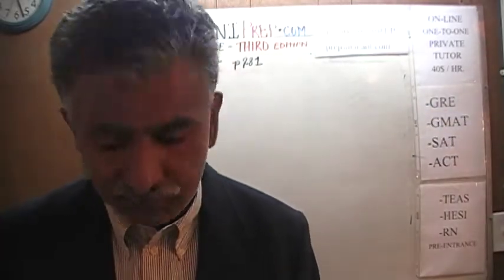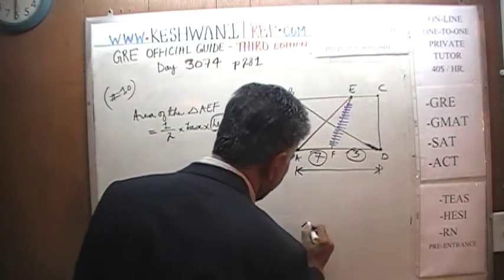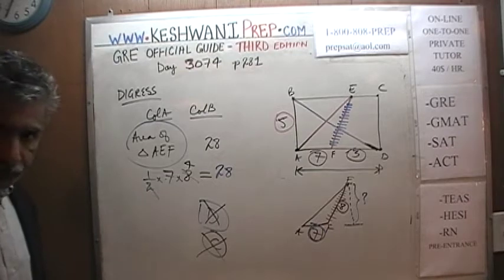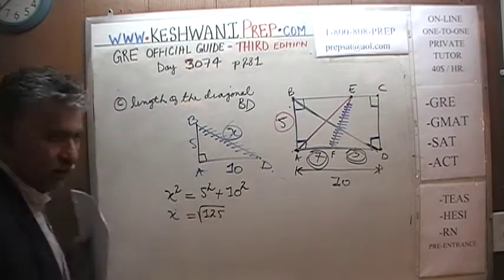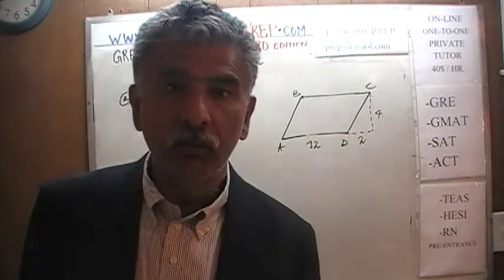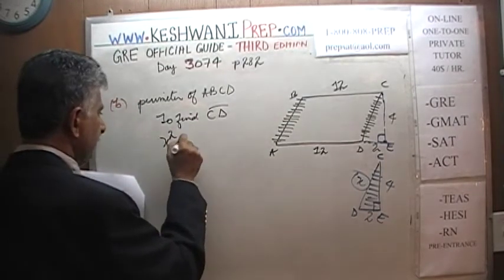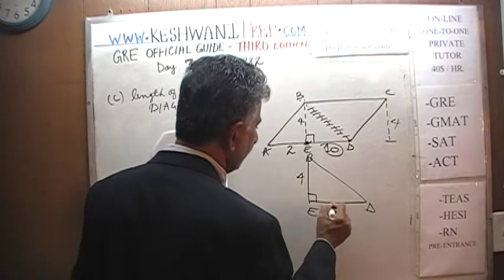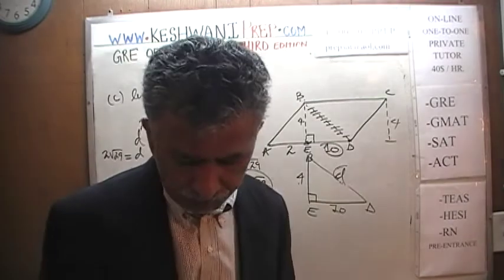GRE Math Third Edition p282 Day 3074 Official Guide Online Prep Tutor GMAT SAT Parallelogram